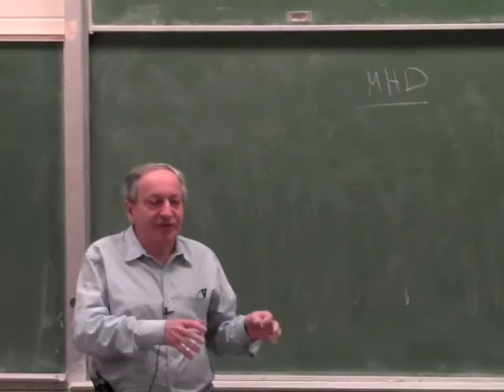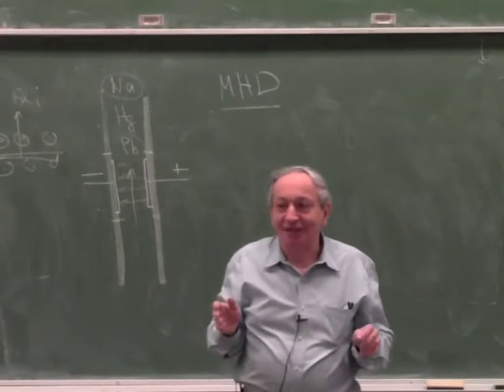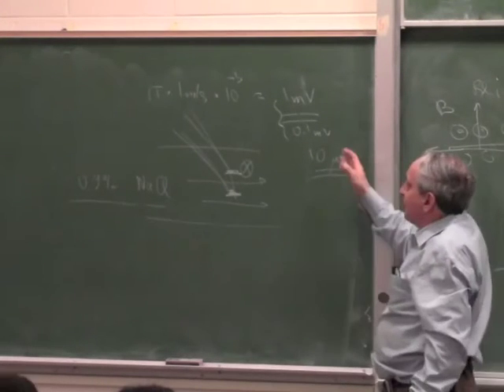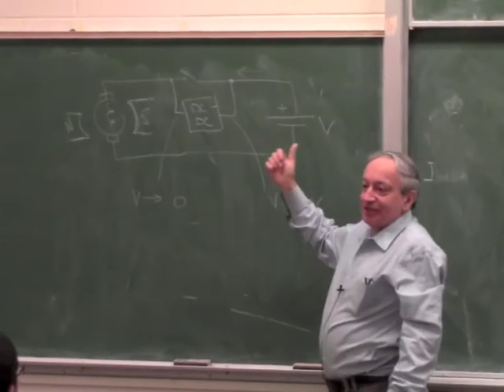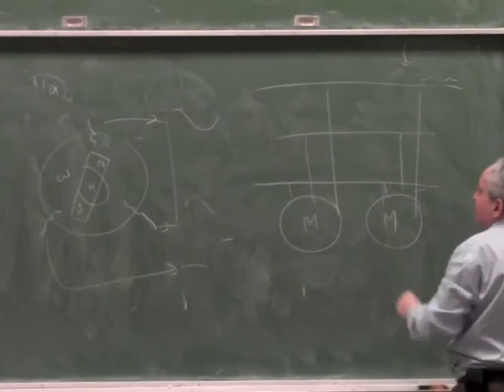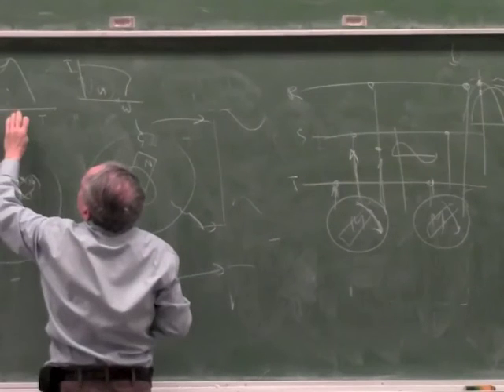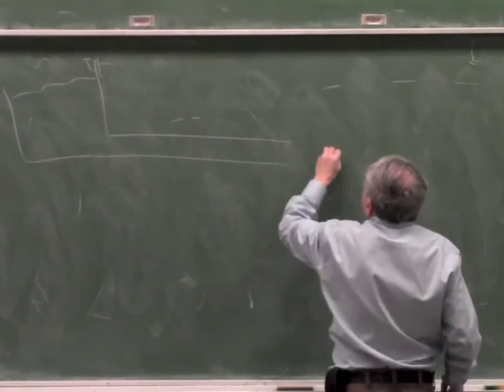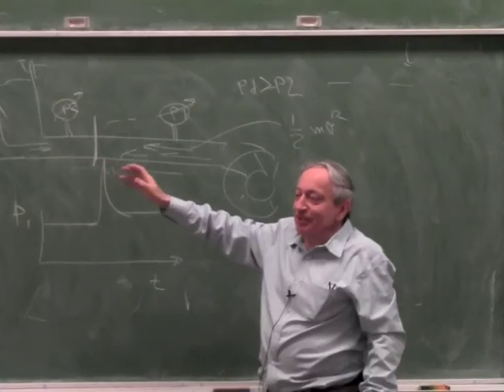23: MHD, System Design, and Regenerative Braking